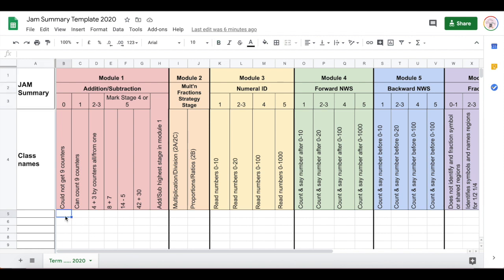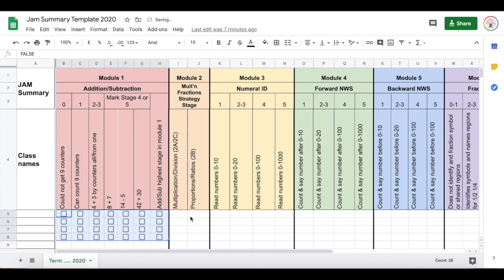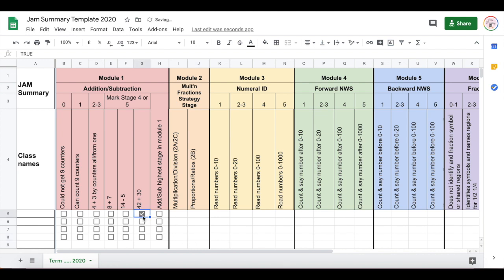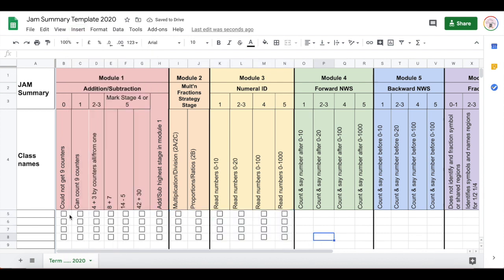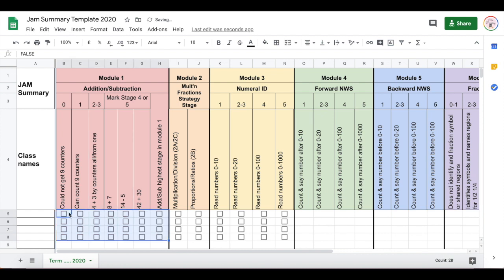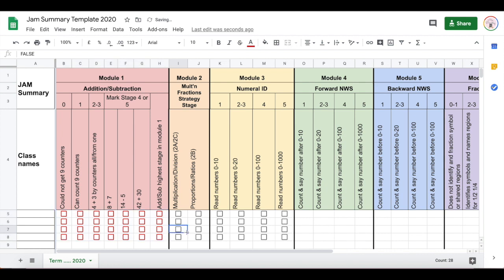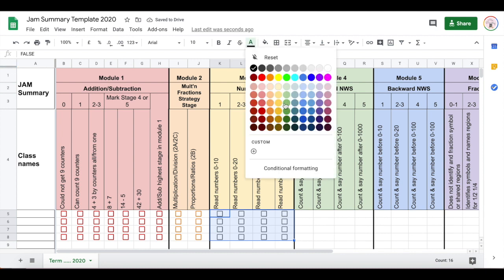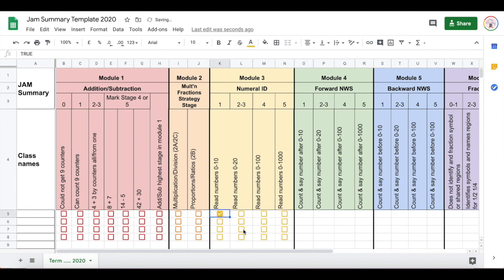How to insert a checkbox and make it colourful - into Google sheets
This video shows you how to insert checkboxes on Google sheets & also how to make them pretty using the change font colour!